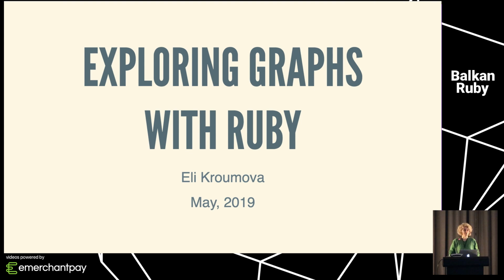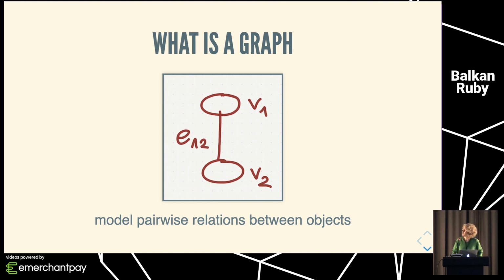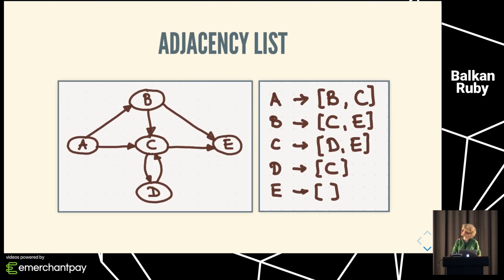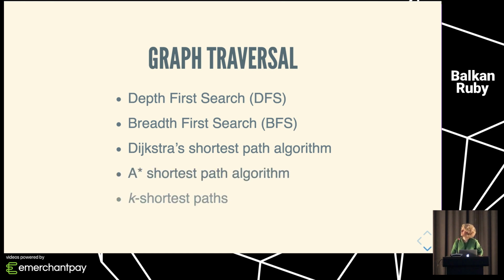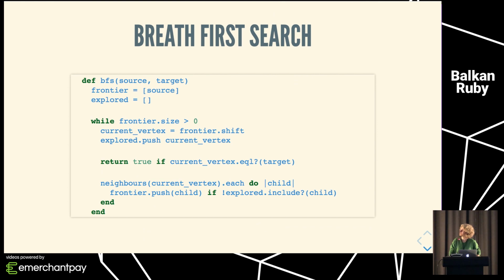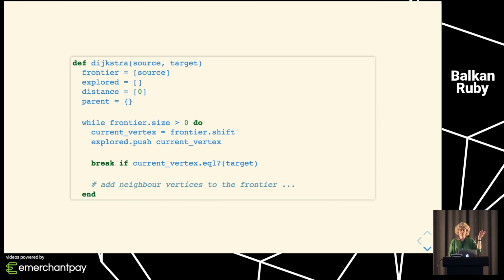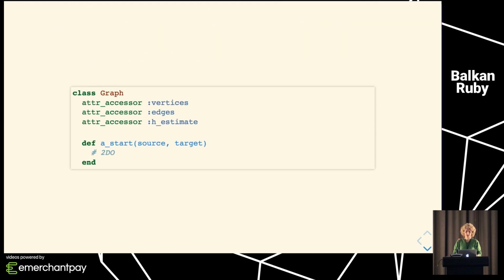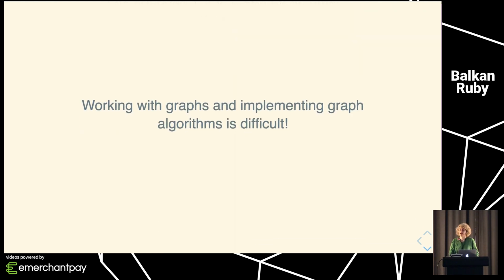Balkan Ruby 2019 – Eli Kroumova – Exploring Graphs with Ruby